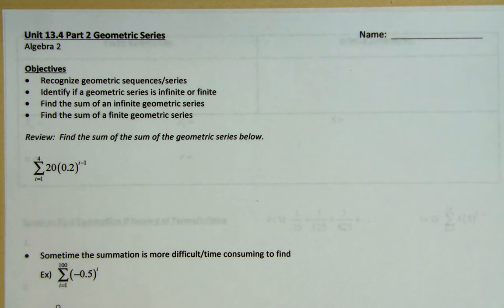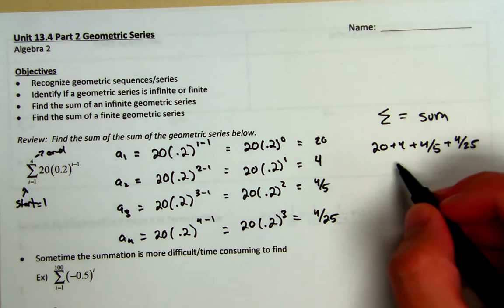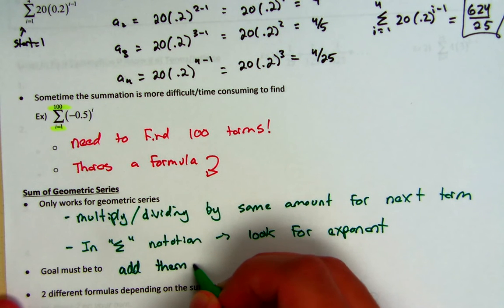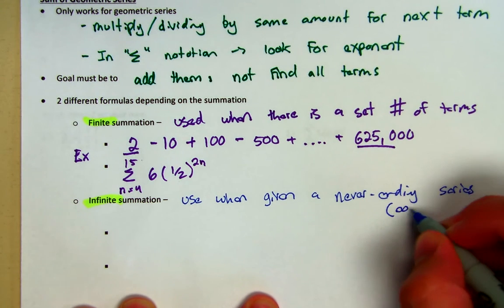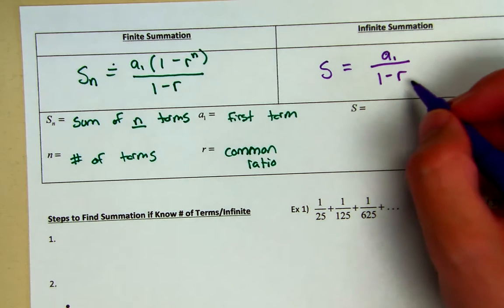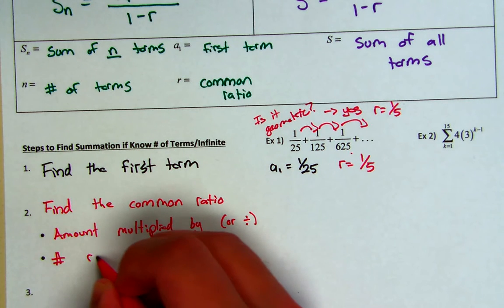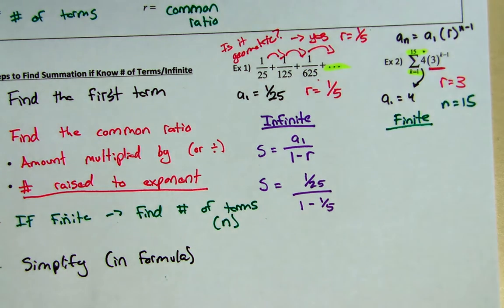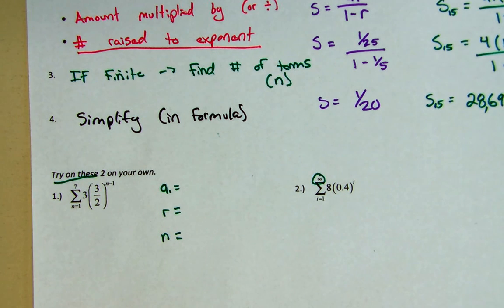13 4 part 2 Geometric Series